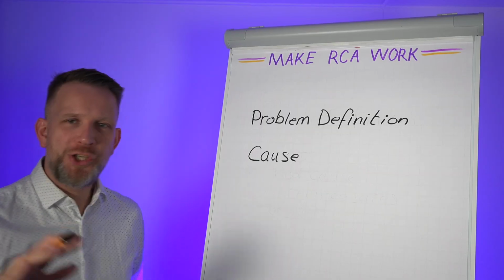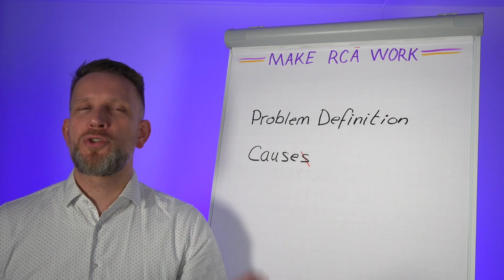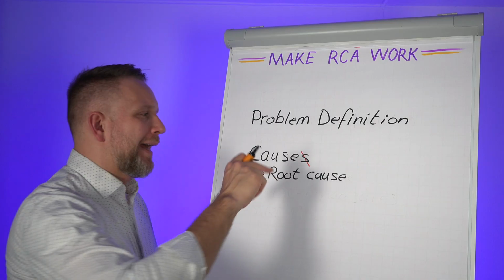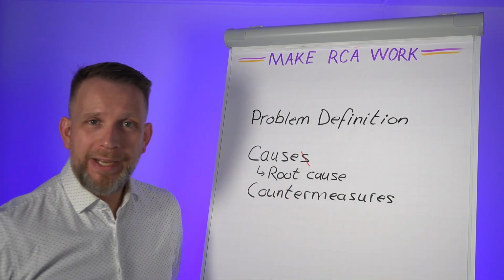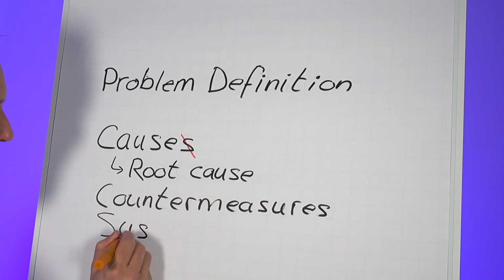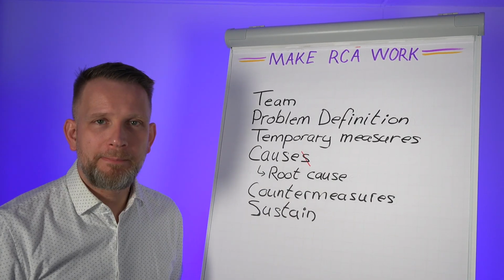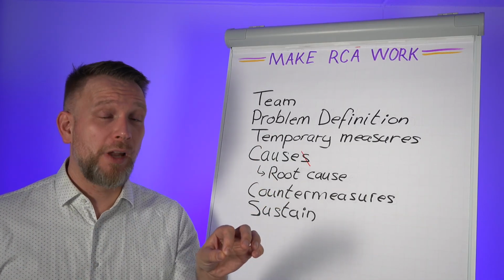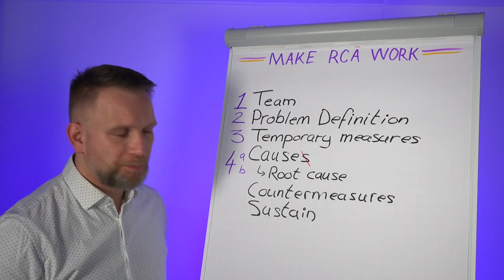Why Most Root Cause Analysis Waste Time (And How to Make Them Work)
If your root cause analysis ends with “Harry pushed the wrong button,” you’ve failed—because you stopped at the symptom, not the system.

Too many RCA sessions waste time documenting what everyone already knows: the immediate, obvious cause. But the real question isn’t *what* happened—it’s *why* your system allowed it to happen, and why it wasn’t caught or prevented. A proper RCA doesn’t just identify a single “root cause”; it maps a tree of causes—direct, underlying, and organizational—so you can fix the process, not just the person. If your solution is to retrain Harry or fire him, you’ve missed the point entirely. The problem isn’t Harry; it’s the conditions that set him up to fail.

The bigger failure? Implementing countermeasures that look good on paper but never stick. Perfect standards, audits, and training systems are useless if they’re not realistic for your operation. Focus on the 80%—practical, sustainable fixes that move the needle, not theoretical perfection. And don’t forget: RCA isn’t a solo sport. You need a multidisciplinary team to challenge assumptions, define the problem sharply, and design solutions that actually work. Without that, you’re just documenting problems, not solving them.

0:00 Why “Harry pushed the button” is a terrible root cause
1:15 How to define the problem before jumping to causes
3:39 The tree of causes: Direct, underlying, and organizational
5:07 Why 5 Whys alone isn’t enough
6:18 Designing countermeasures that actually stick
8:24 The role of multidisciplinary teams in RCA
10:13 Temporary fixes: Stop the bleeding, then solve the problem
12:19 How to sustain improvements long-term

Interested in working with me to boost Operational Excellence in your organisation, or perhaps more personal coaching on your CI career?